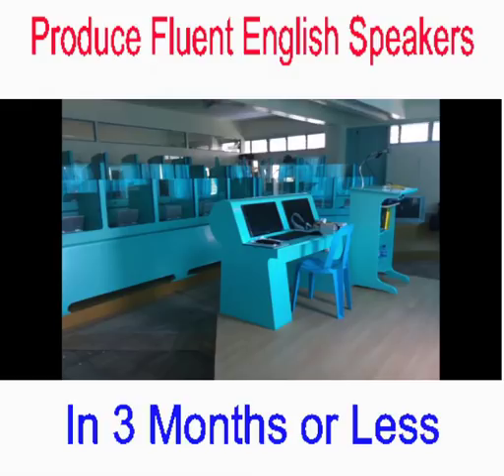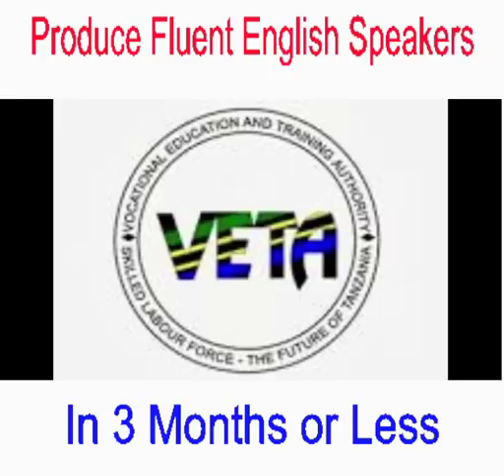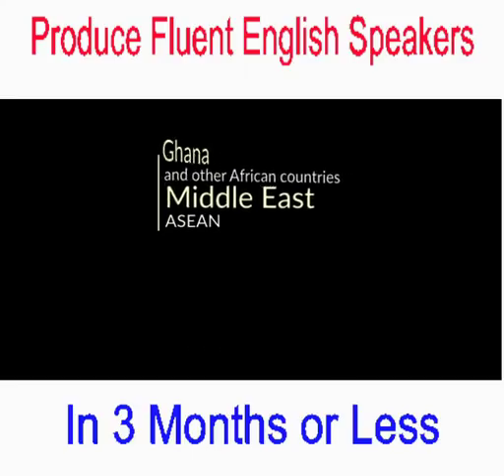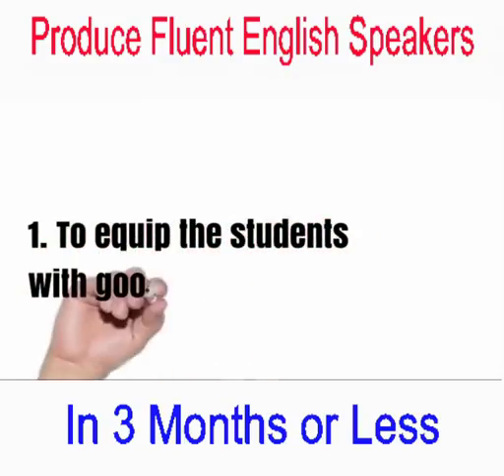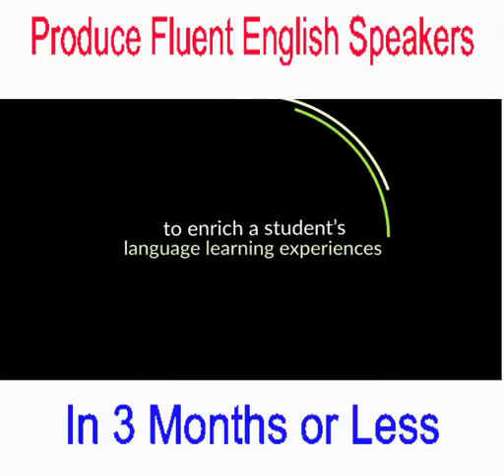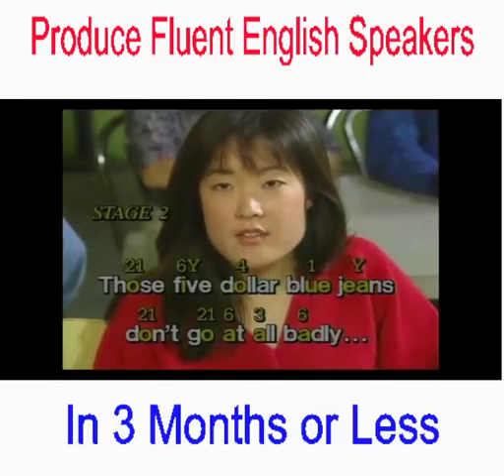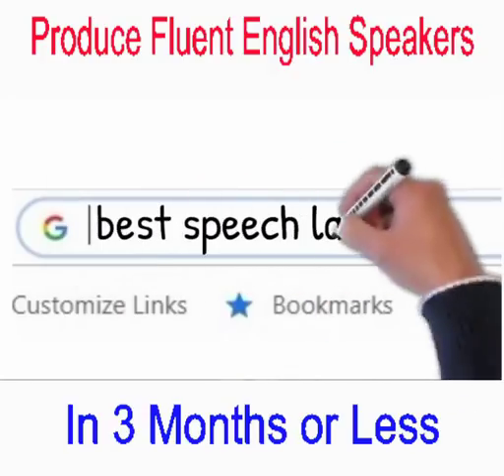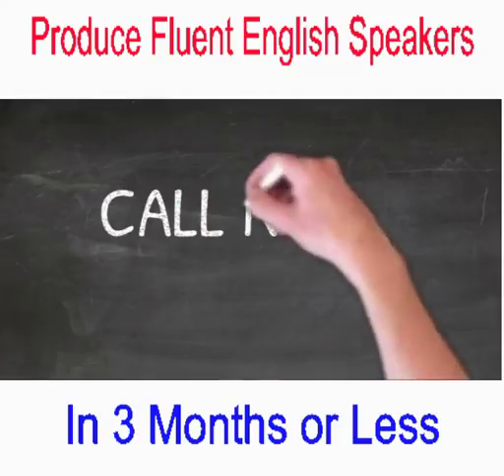PRODUCE FLUENT ENGLISH SPEAKERS Use the Phonetic Speech Laboratory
PRODUCE FLUENT ENGLISH SPEAKERS Use the Phonetic Speech Laboratory Call

Produce fluent English speakers. Use the Phonetic Speech Laboratory to train your students how to become communicative in English.
speech lab equipment list, speech lab equipment philippines, speech laboratory equipment philippines, speech laboratory define

732 Daliao Beach, Juan de la Cruz Extn., Daliao
Davao City 8025 Philippines

english language lab requirements speech laboratory description
speech laboratory suppliers
speech lab
speech lab equipment
speech laboratory description
english language lab requirements
language laboratory
speech laboratory software
speech laboratory project proposal
computerized speech lab
computer speech lab software
language laboratory phonetics and speech science

speech laboratory description
speech laboratory suppliers
speech lab
speech lab equipment
speech laboratory description
language laboratory
speech laboratory software